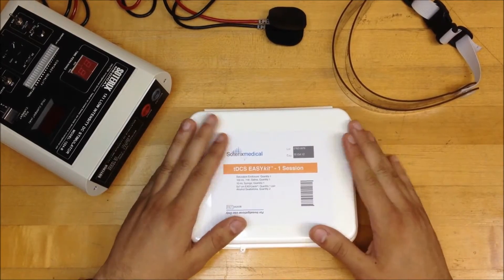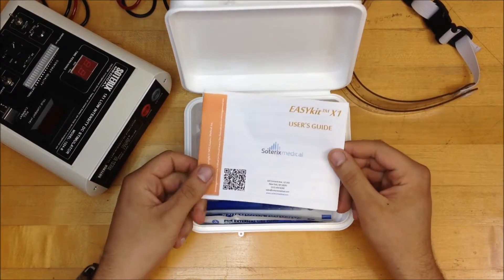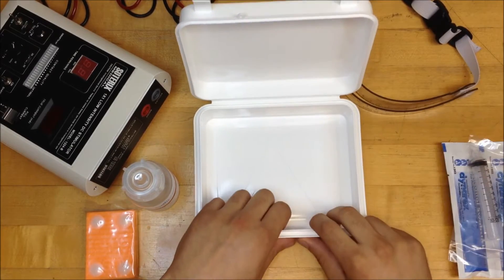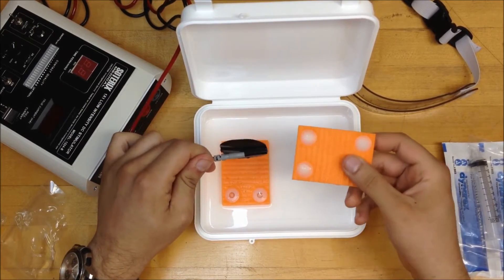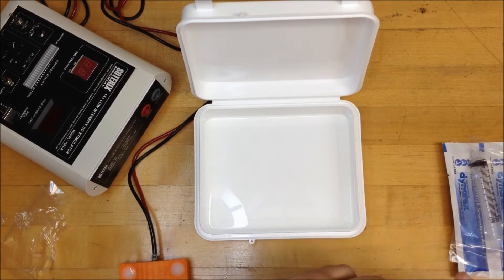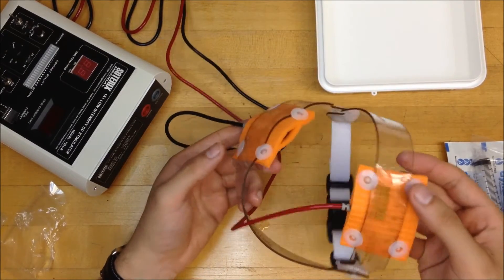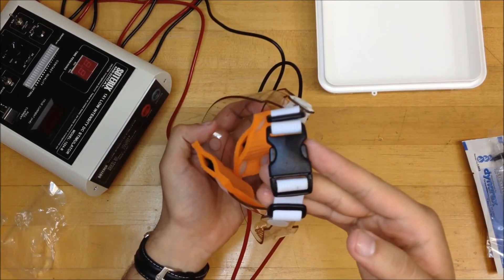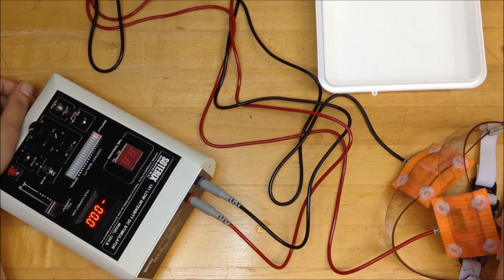tDCS Group - Soterix Medical EASYkit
Featured is a tutorial on tDCS session preparation using the 1 session Soterix Medical Inc. 1 session EASYkit.